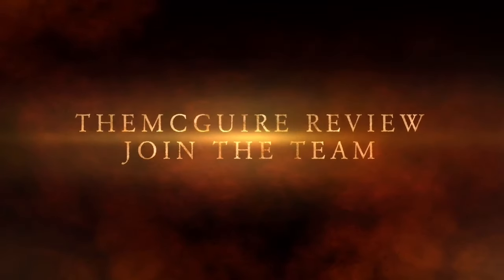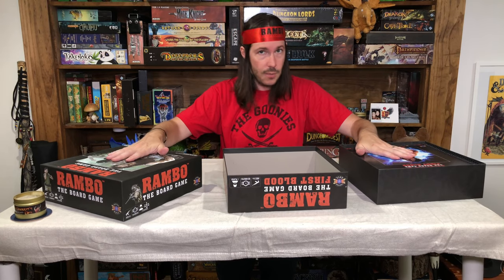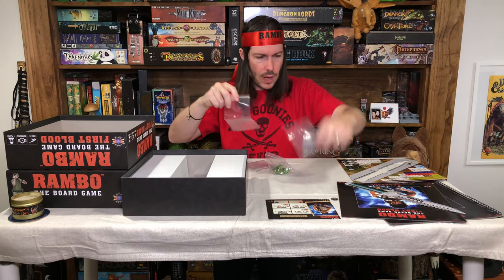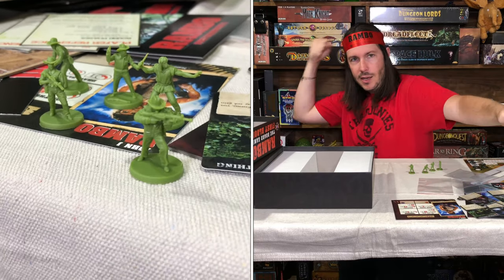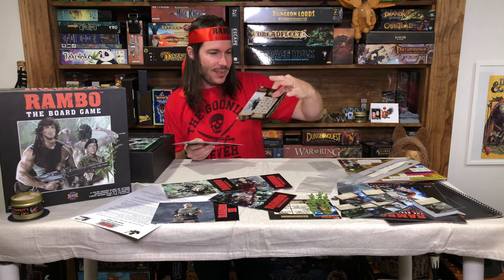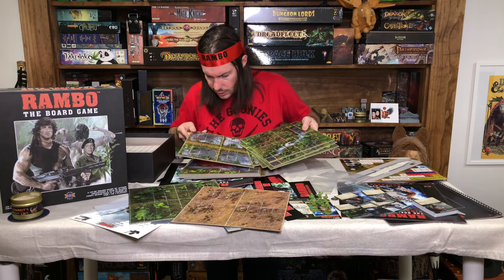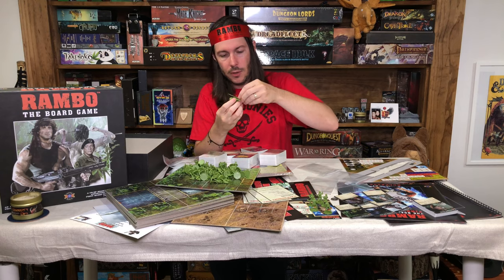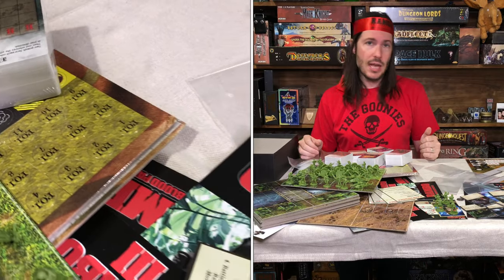RAMBO THE BOARD GAME Unboxing and Review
theMCGuiRE review takes a look at Everything Epic's new RAMBO Board Game! We are going to do 2 videos on this title.  The first focusing in on the unboxing and component quality.  The second being focused on game play.